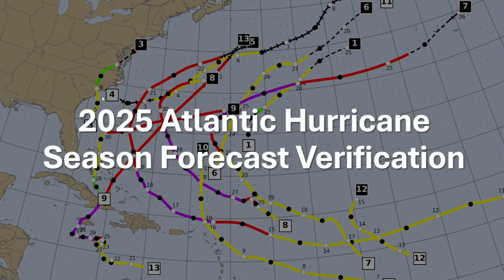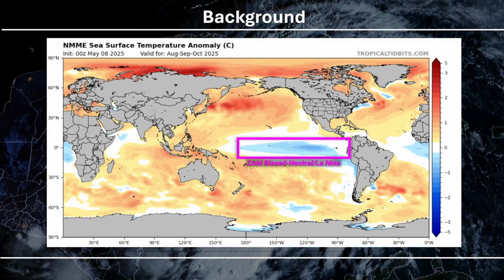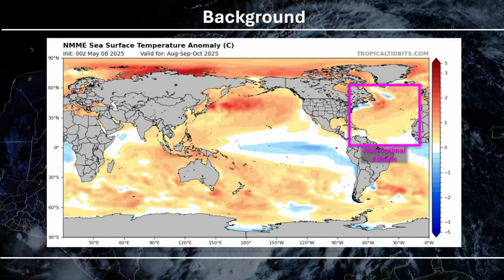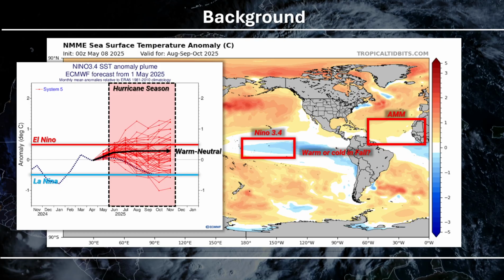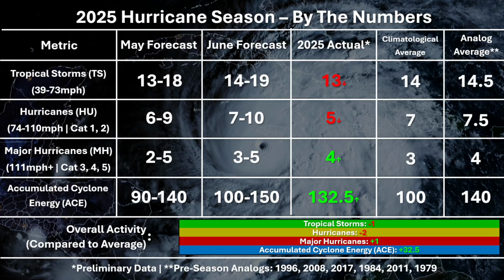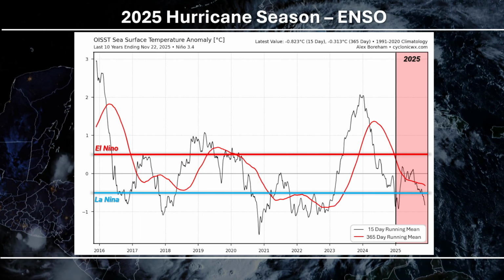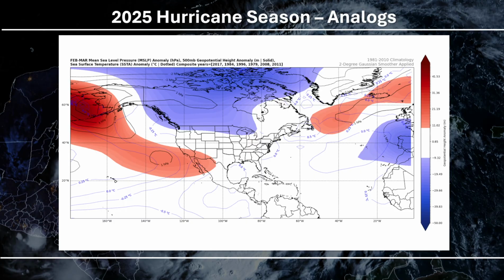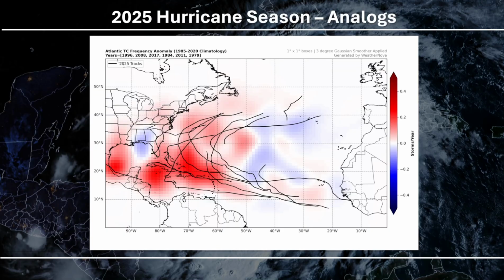2025 Atlantic Hurricane Season Forecast Verification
00:00 - Background
10:08 - Activity Verification
12:21 - Ocean Pattern Verification
14:14 - Analog Verification
WeatherNova's primary aim is to bring frequent updates of the tropics worldwide, going into detail on what is expected and where each storm may impact.
These updates are not official in any capacity, whilst making decisions ahead of any tropical cyclones, please refer to your local weather office, local emergency management, and local official tropical cyclone warning center for the best information on how to prepare.